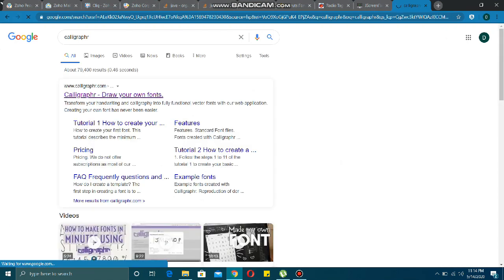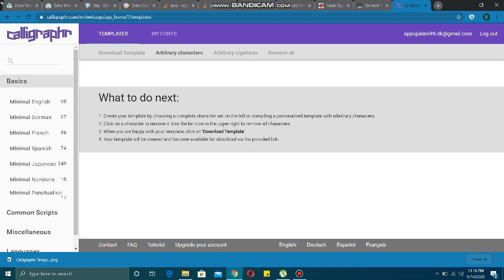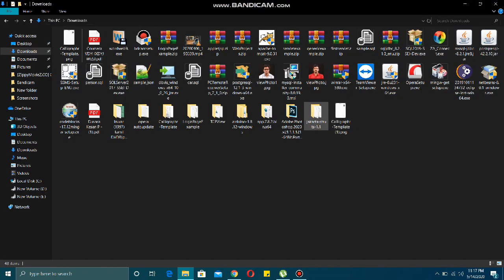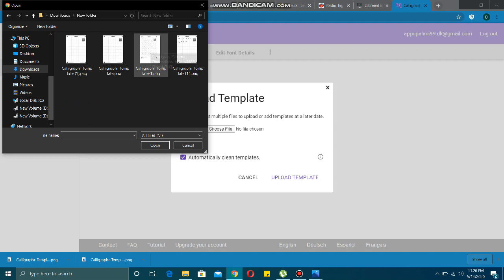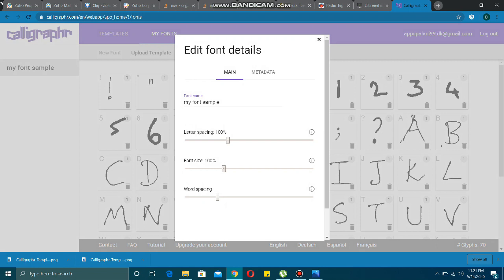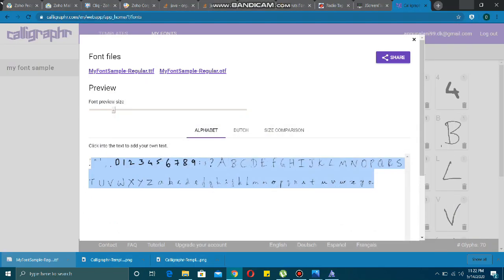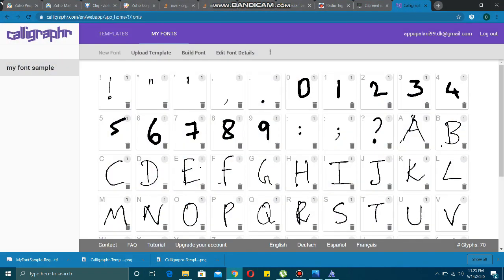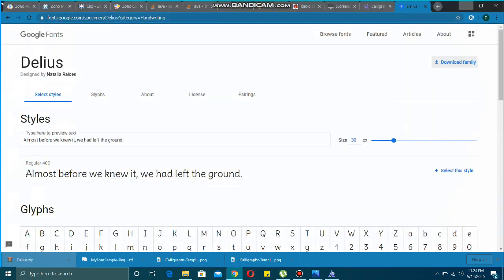How to Font your own Handwriting script| Klipz Korner